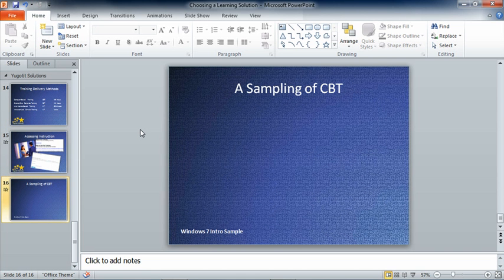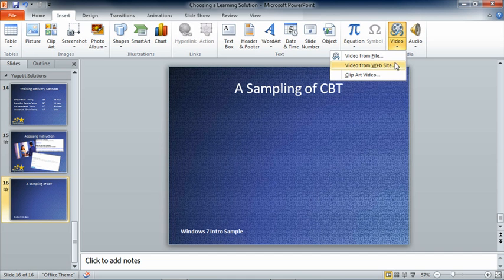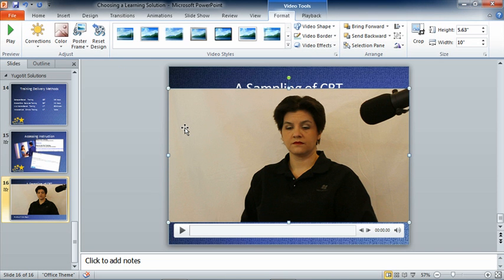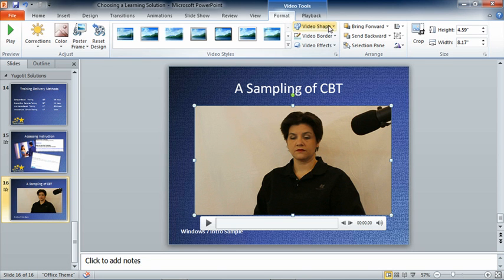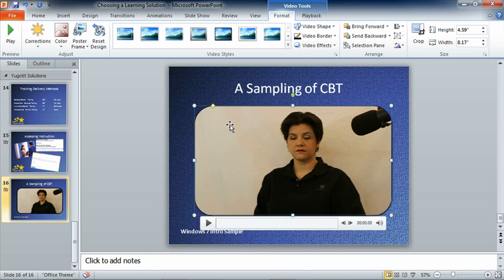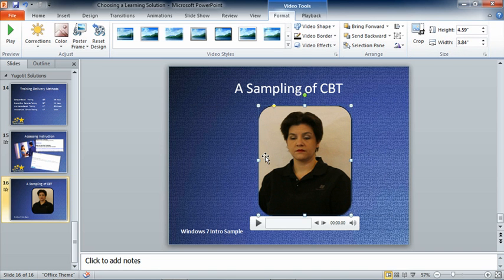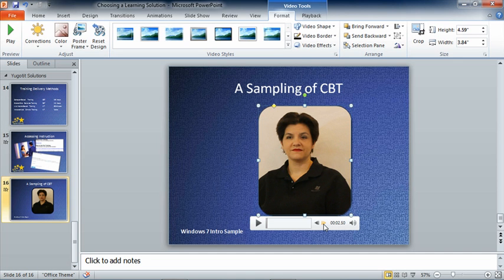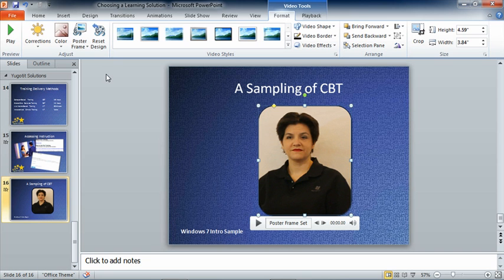Chapter 6. WHAT'S NEW IN POWERPOINT 2010 2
Chapter 6. WHAT'S NEW IN POWERPOINT 2010